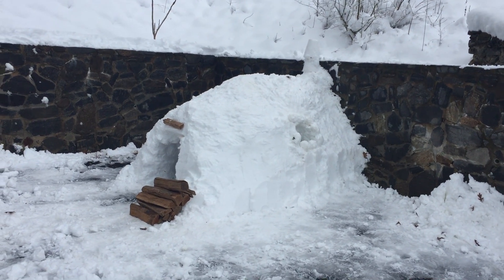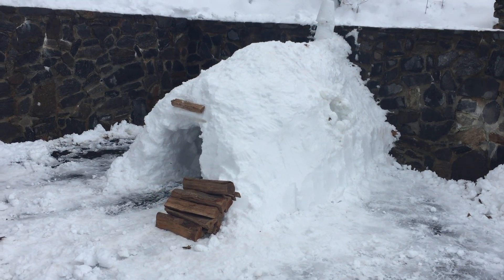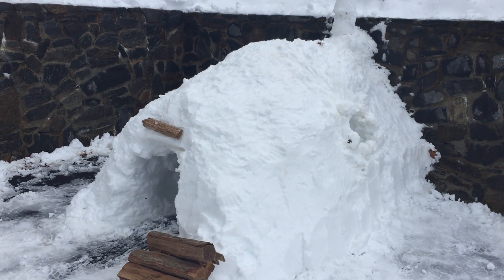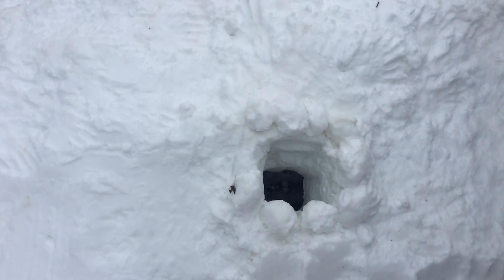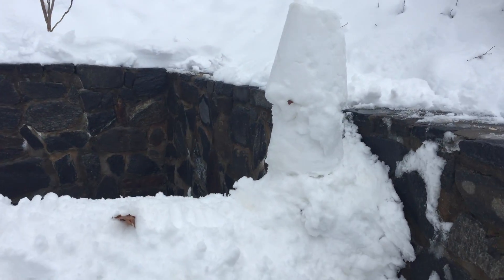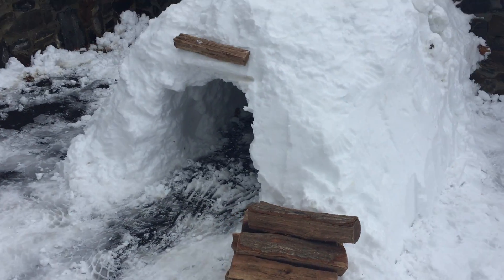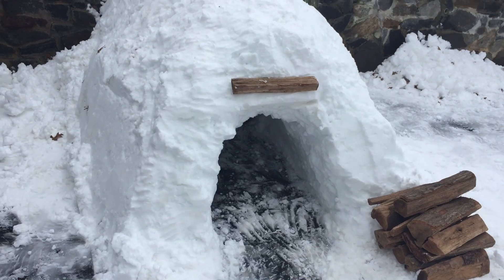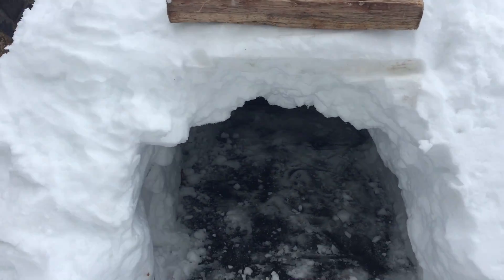Newest Listing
Check our one day only listing!